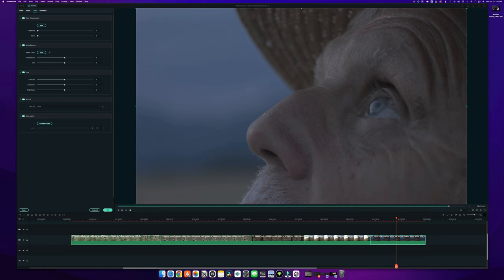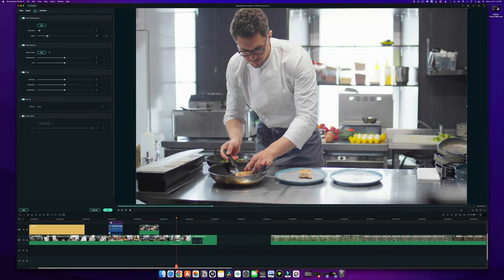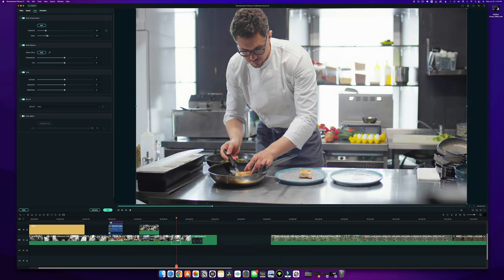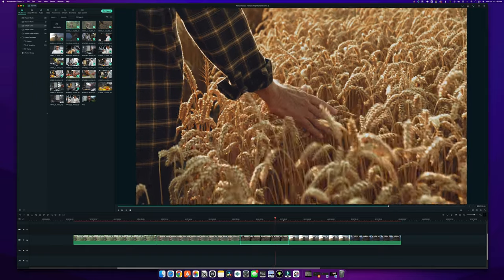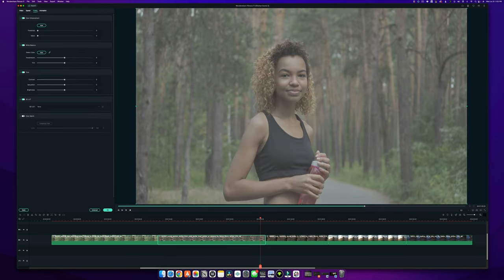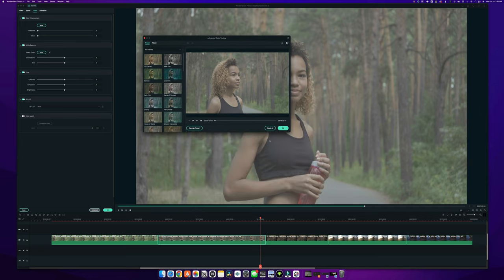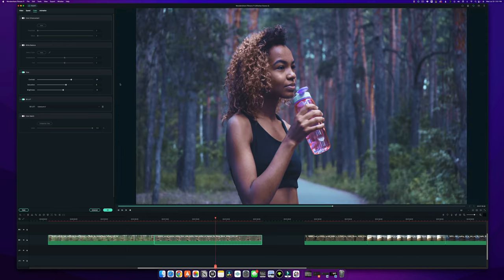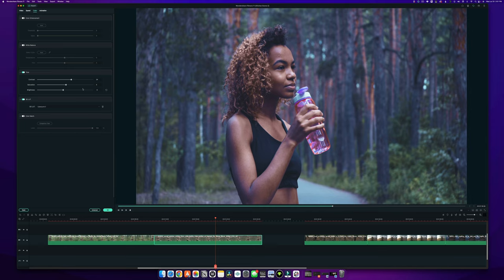The Most Powerful Color Grading_Episode 04 | Filmora Master Class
Color grading is the most powerful technique you should know!!
It's how you communicate mood to your audience and is an important part of creating your style!

In this video, I'll not only walk you through the basics of Filmora color correction, color grading, and color matching but also bring you advanced color adjustment techniques to make your videos more powerful and professional!

Color correction is to make the footage look like it was exposed and color-balanced correctly when you're shooting in flat color profiles.

Once an image has been properly color corrected, you can begin color-grading your image to help give it a certain mood or cinematic feel.

A histogram displays the shadows and highlights of an image. It makes your video feel more vivid and real to the audience!

00:00  What Is Color Grading
01:51  How To Get ColorTools
02:18  Color Enhancement
03:16  White Balance
06:25  3D LUTs
07:56  Color Matching
11:39  How To Get Advanced ColorTools
12:45  How To Use Histogram
17:51  How to Match All Clips Color

Get more video editing skills:
Filmora Master Class

We want to see what you create so share your videos in the comment section with the tag